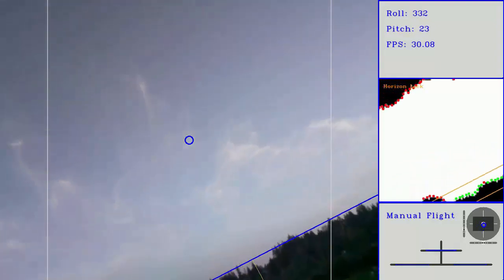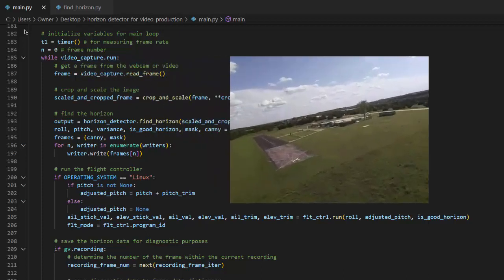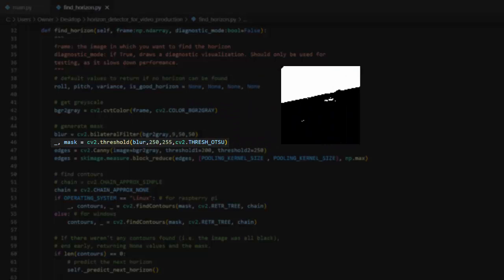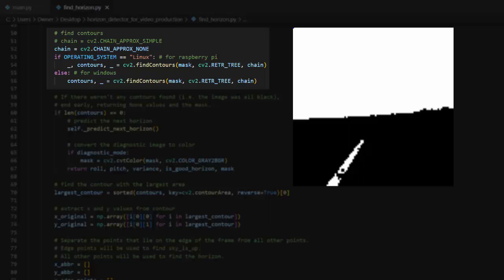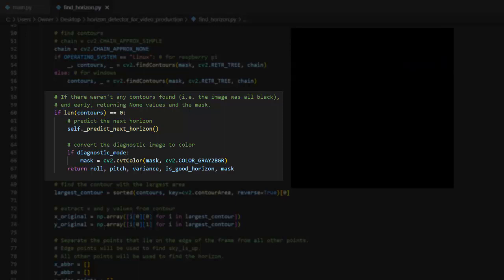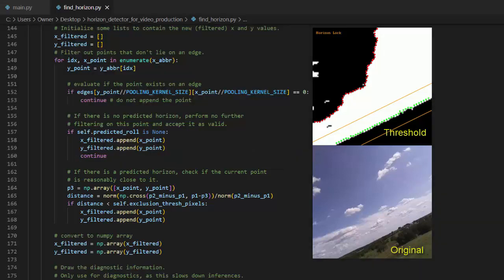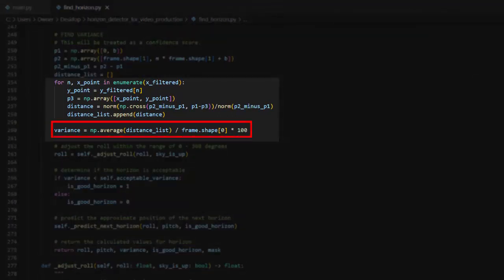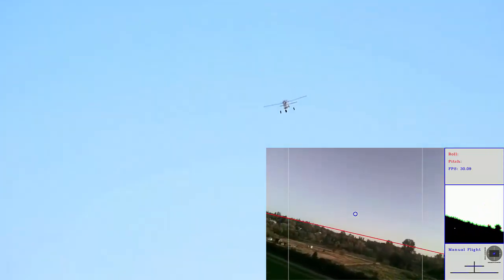Autonomous Flight with a Camera: Horizon Detection Algorithm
I built a computer vision autopilot system for an RC plane. The plane is able to maintain level flight and execute controlled turns using only input from the camera and no other standard aviation sensors such as a gyroscope, GPS, altimeter, air speed indicator, etc.

This video explains the horizon detection algorithm that allows the system to work.

Chapters
0:00 Project Recap
0:48 Image Thresholding
3:08 Finding Contours
5:46 Filtering Contours
7:09 Diagnostic Mode
7:40 Fitting a Line to the Contour
8:48 Limitations
9:46 Conclusion